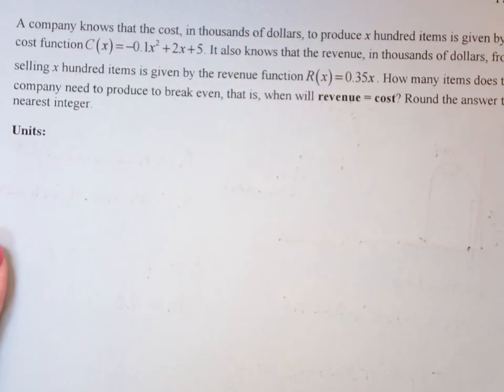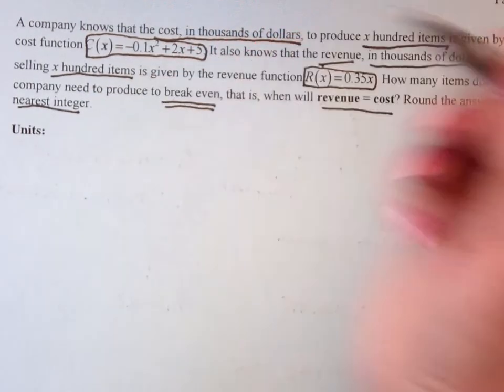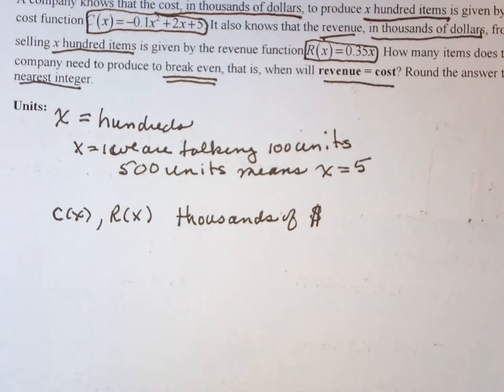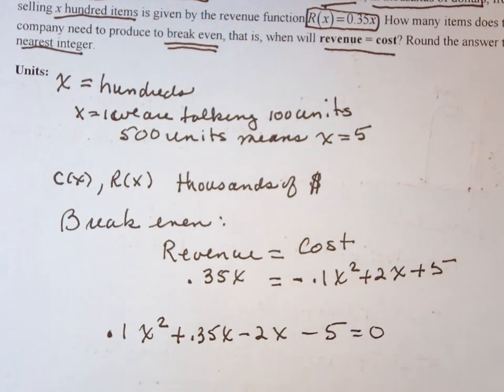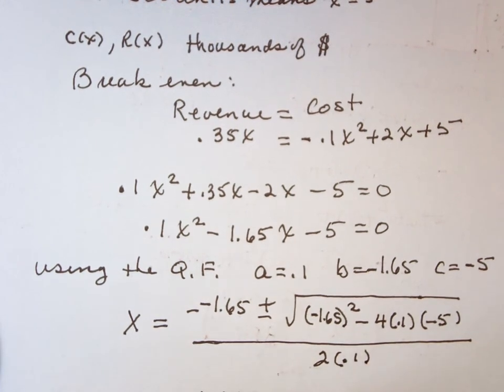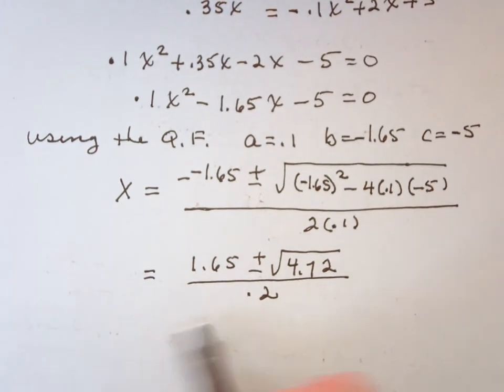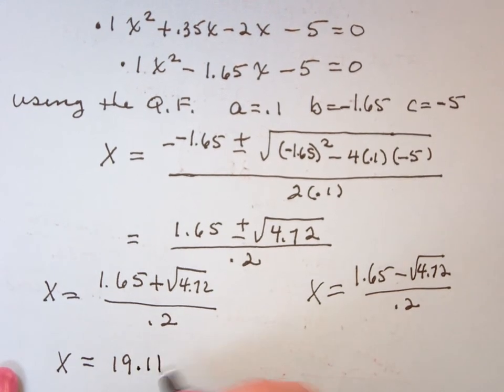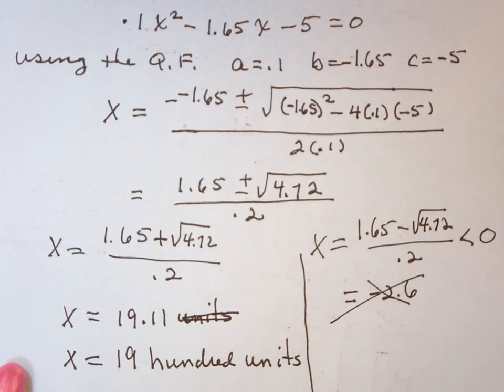120 word problems page 24